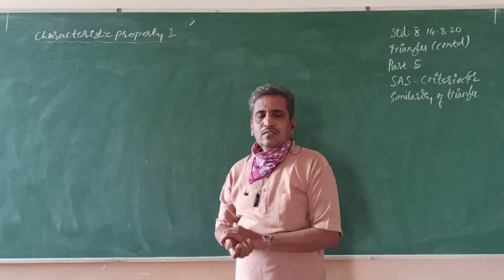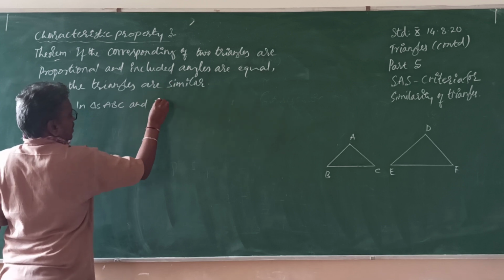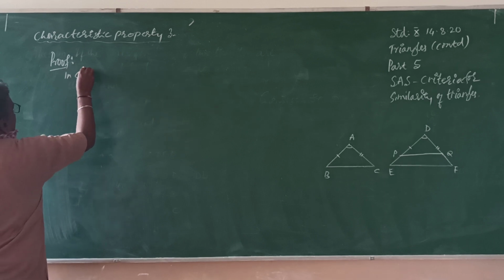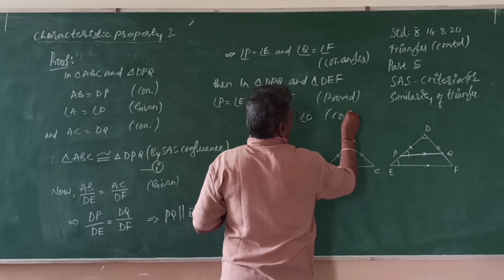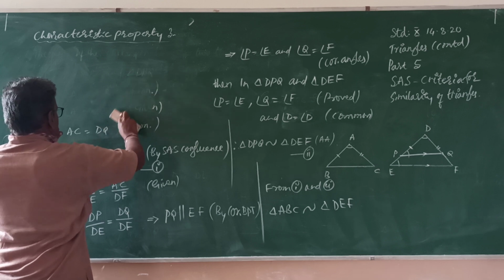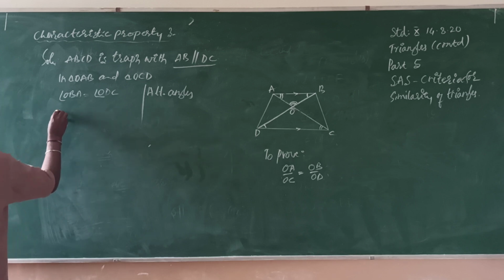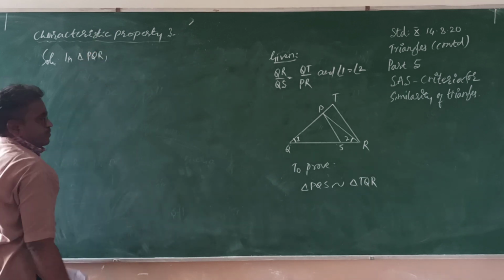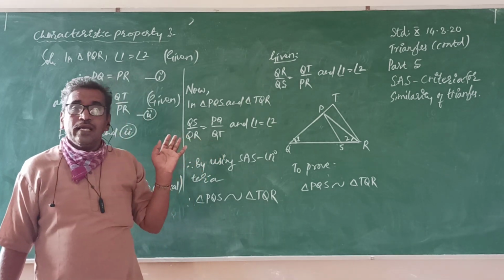10th -EM -Maths-CH-2 (Part -5) Triangles by Wali Sir